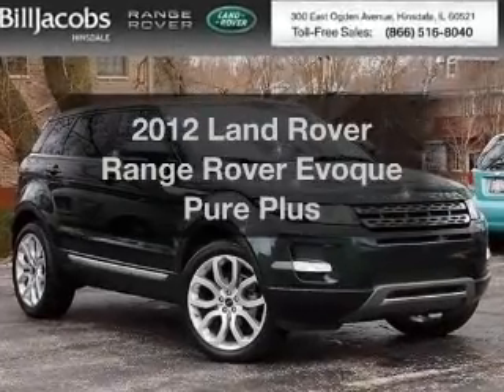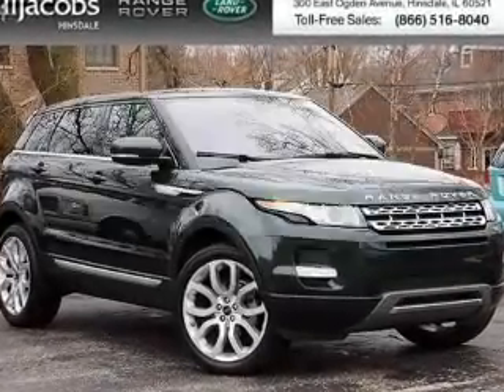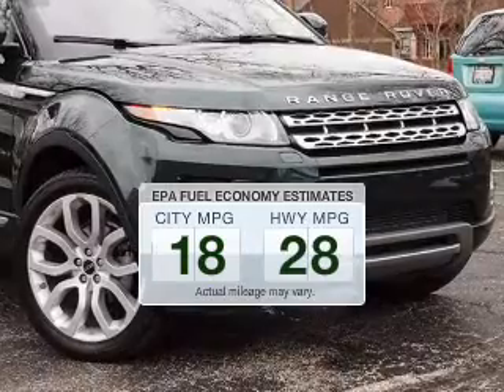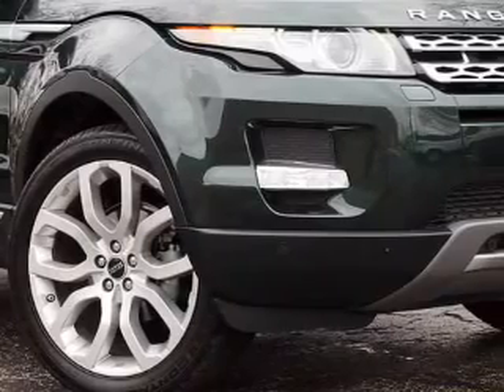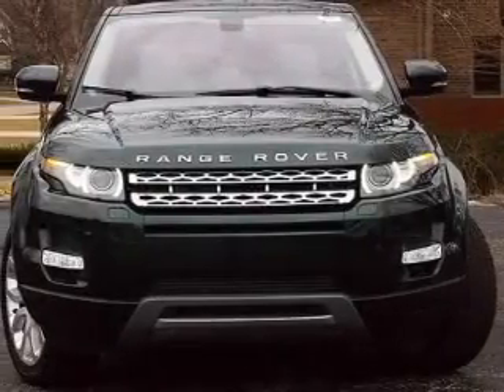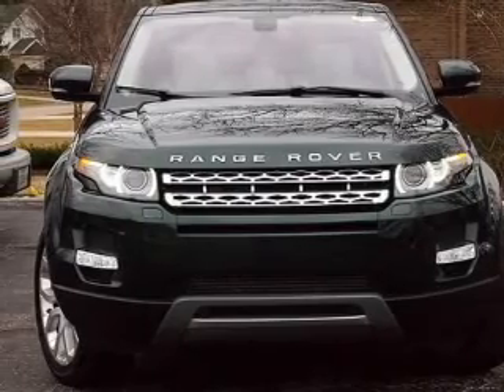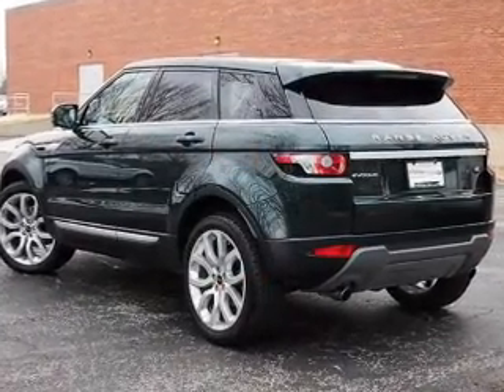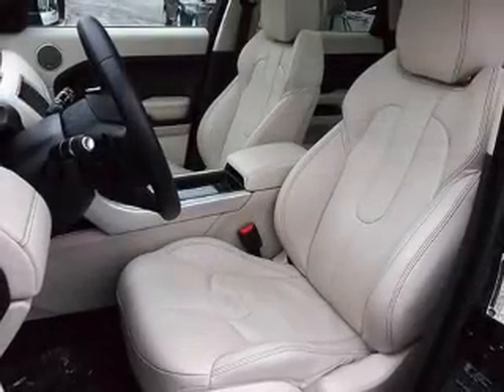2012 Land Rover Range Rover Evoque - Hinsdale IL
Year: 2012
 Make: Land Rover
 Model: Range Rover Evoque
 Trim: Pure Plus
 Engine: 2.0 liter inline 4 cylinder 16 valve
 Transmission: 6-Speed Automatic
 Color: Galway Green
 Mileage: 9373

About LandRoverHinsdale

Land Rover Hinsdale
300 East Ogden Avenue
Hinsdale, IL 60521